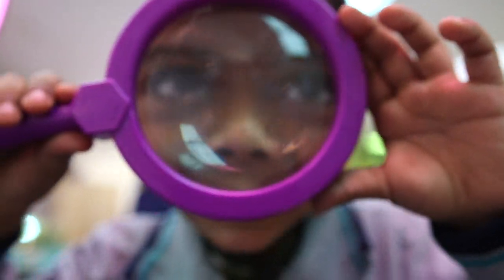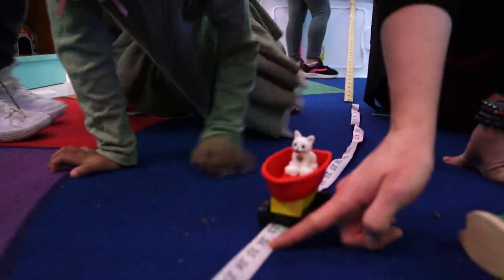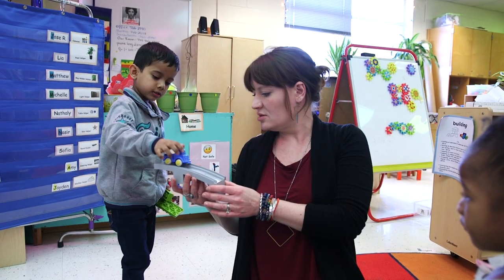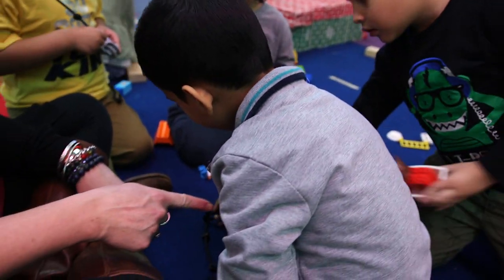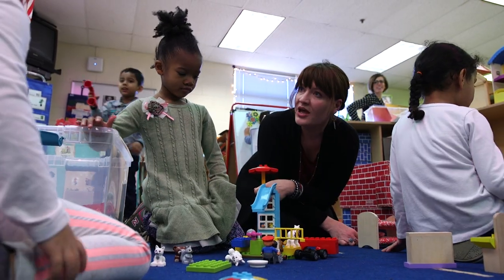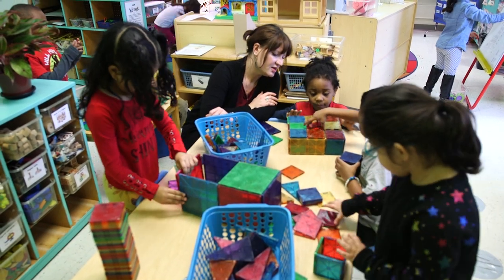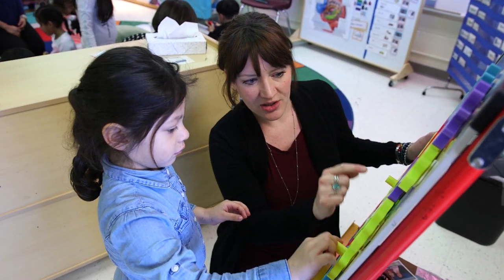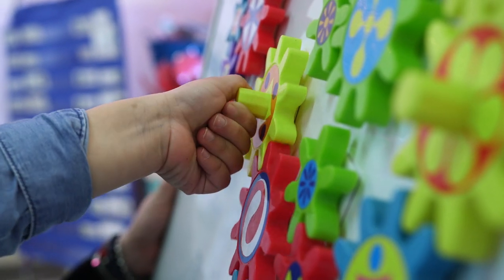Empowering Young Minds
In STEAM education, students combine Science, Technology, Engineering, Arts, and Mathematics to learn, explore, and solve problems in new ways. At Lynbrook Elementary School in Springfield, Pre-K students are developing creative, critical thinking, problem solving, social, and emotional skills through "play" with STEAM-related materials and guided instruction. Learn more about STEAM education in Fairfax County Public Schools: